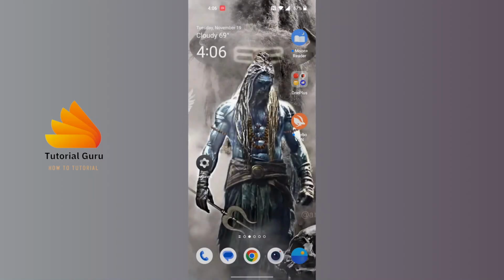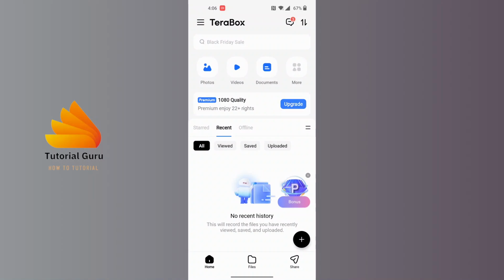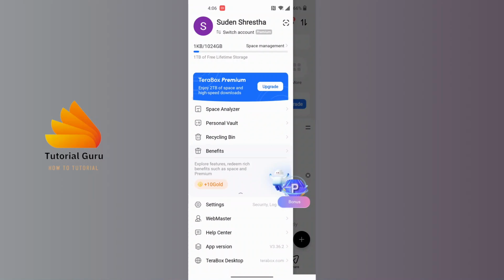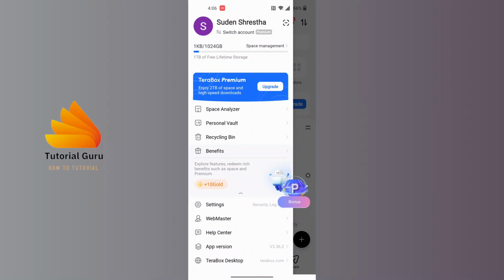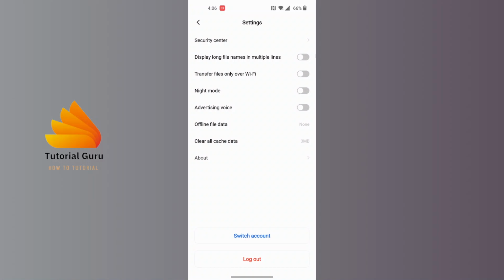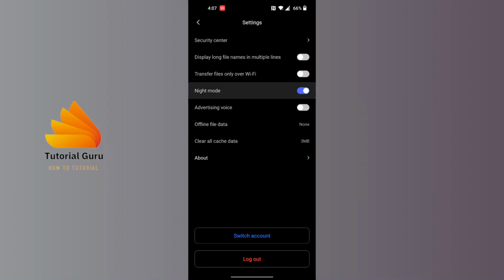How to Turn On Night Mode on Terabox?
How to Turn On Night Mode on Terabox | TutorialGuru

Learn how to enable Night Mode in the Terabox app with this simple, step-by-step guide. Enjoy a darker theme that's easier on the eyes, especially in low-light conditions.